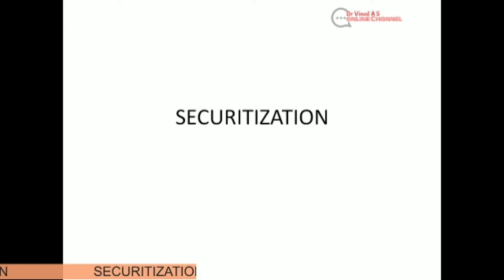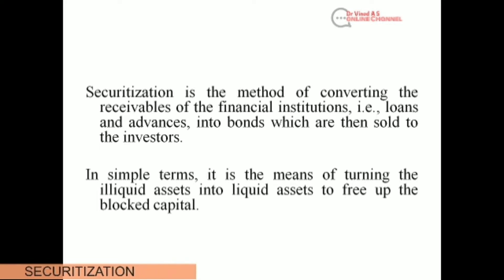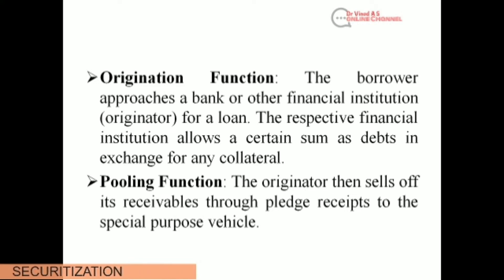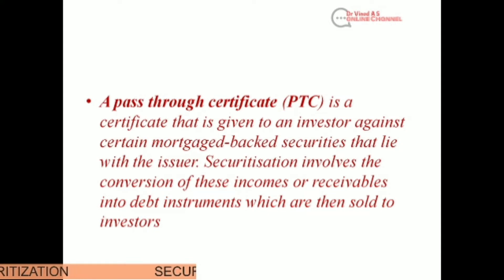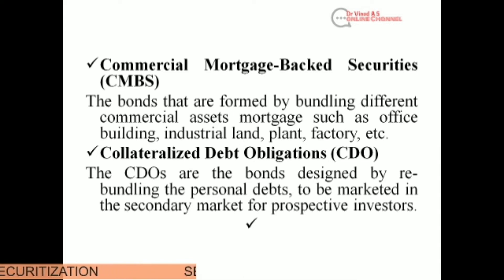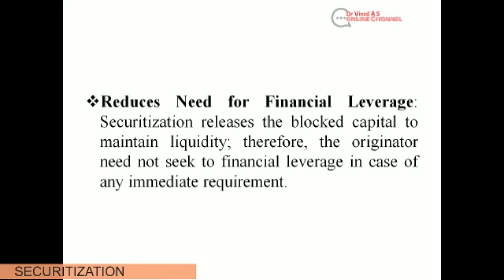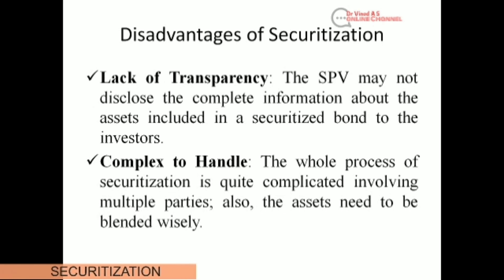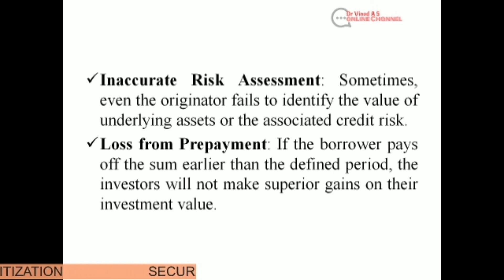SECURITIZATION I FINANCIAL SERVICE